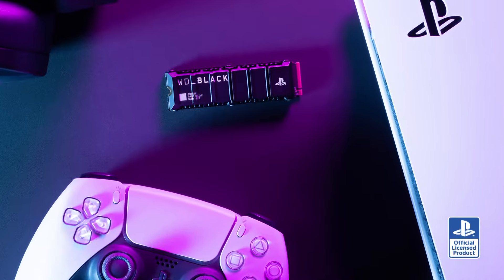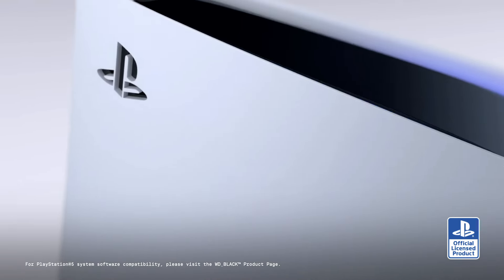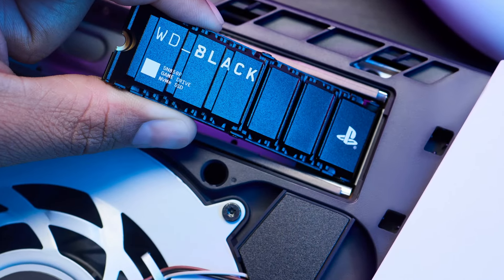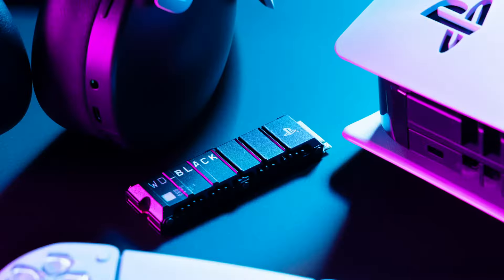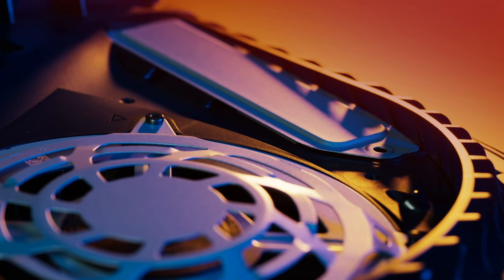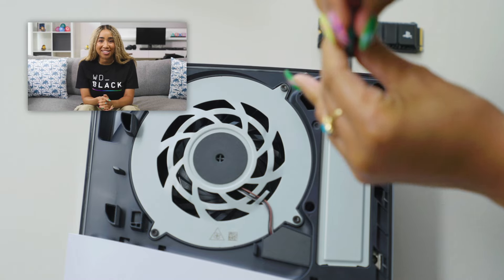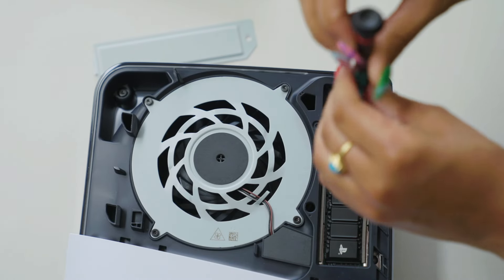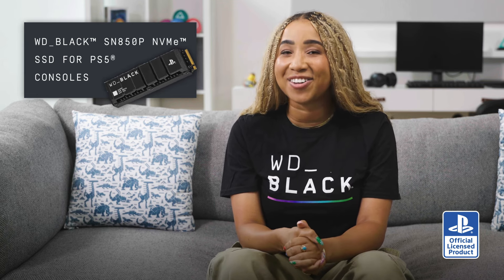WD_BLACK™ SN850P–THE Officially Licensed Storage Upgrade for PS5®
You know your best option to upgrade your PlayStation®5 console storage is to install an internal M.2 SSD in the PS5® expansion port. But with so many internal SSDs to choose from you need one that fits—the officially licensed WD_BLACK™ SN850P NVMe™ SSD for PS5® consoles.

Because it’s officially licensed for PlayStation®5, it’s optimized to work flawlessly on your console, all while boasting read/write speeds that exceed PS5®’s minimum requirements.

Let us walk you through the simple installation process